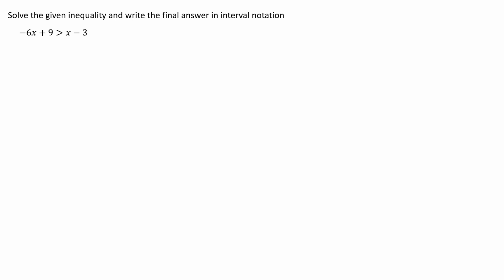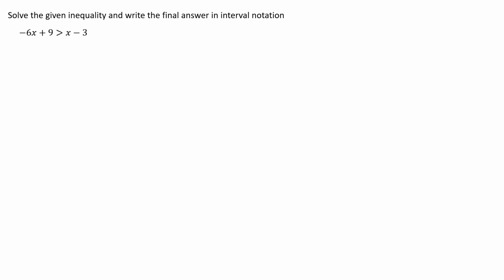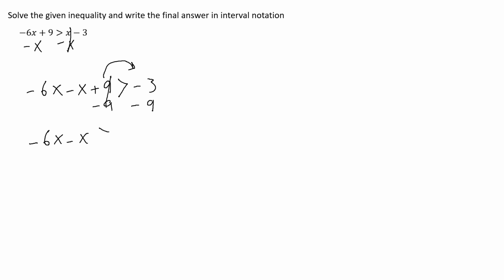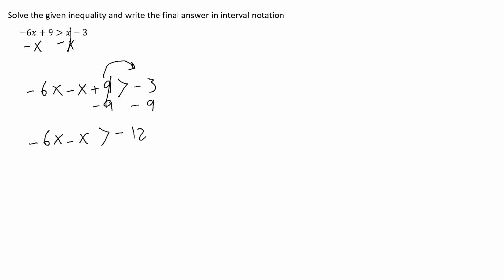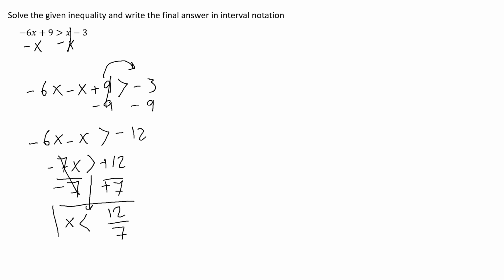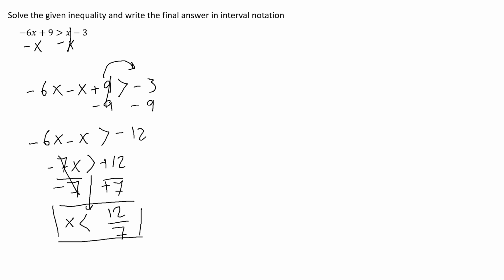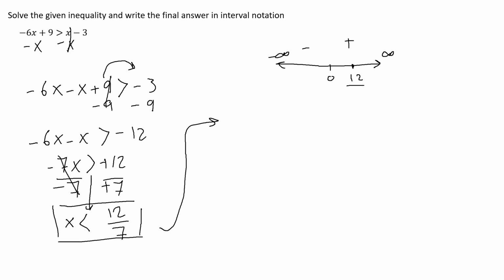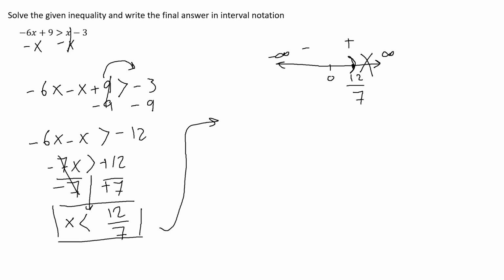Linear Inequalities 3